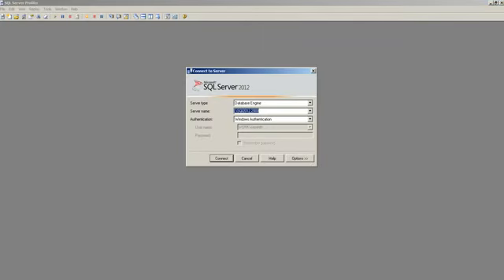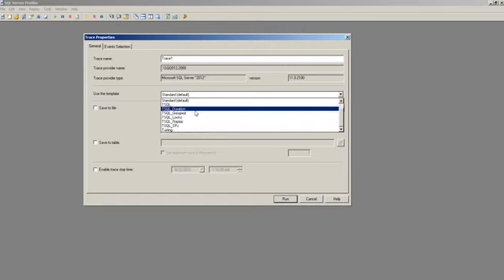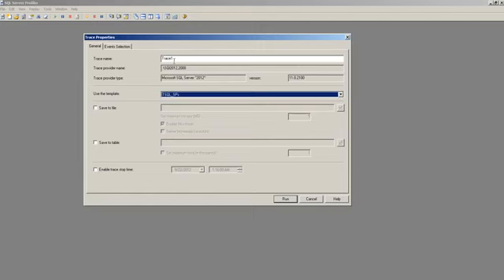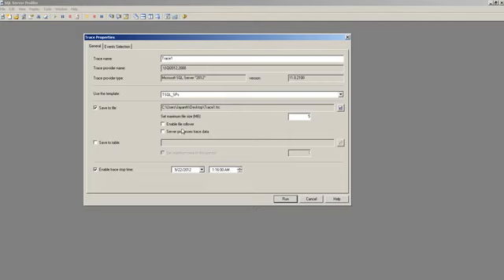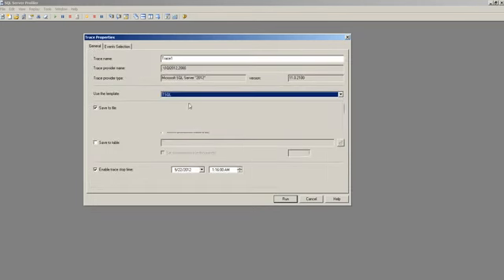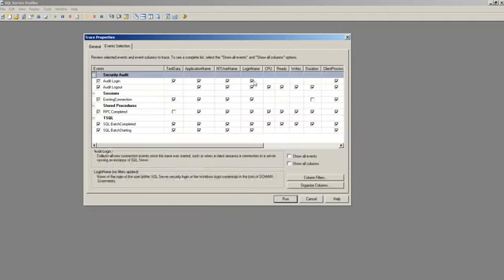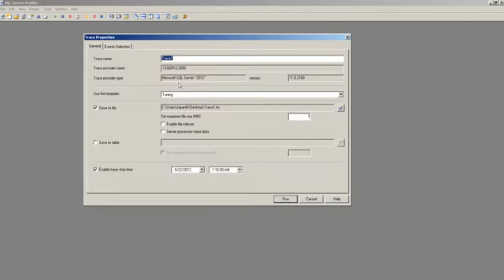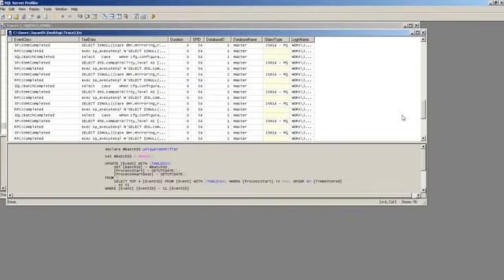MS SQL Server Profiler Basics 2